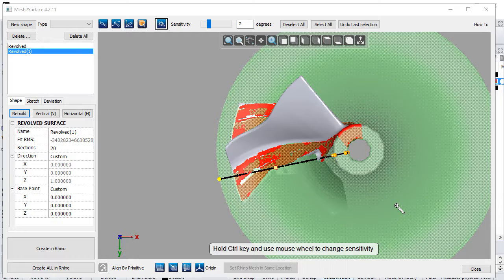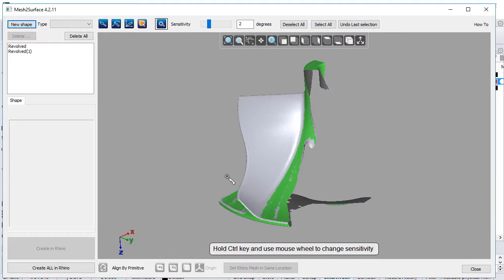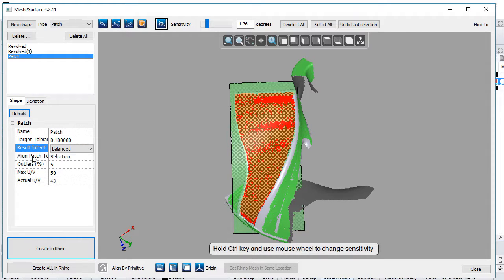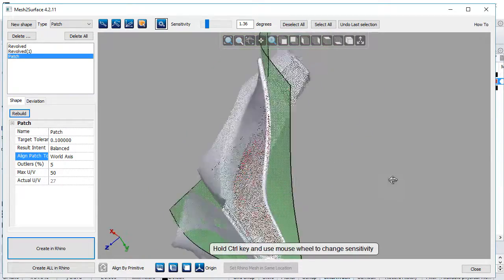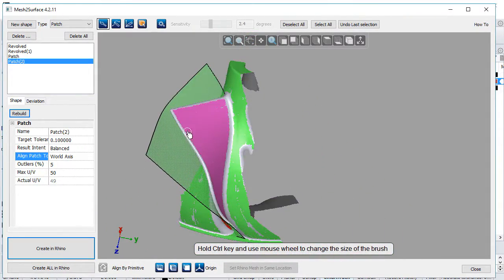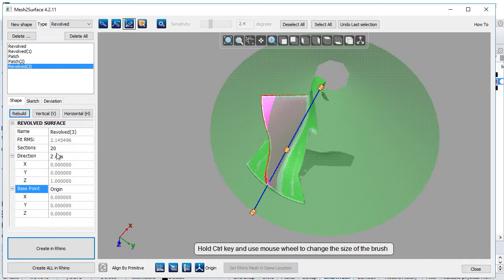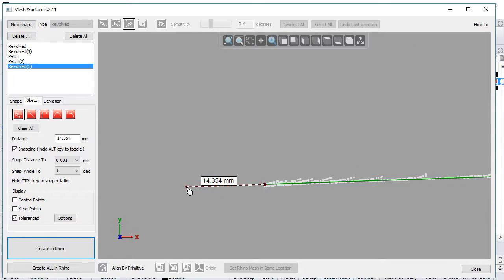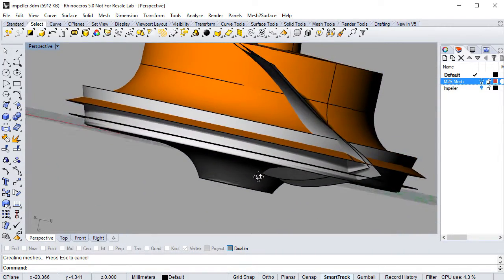Impeller Tutorial Part 2 of 3